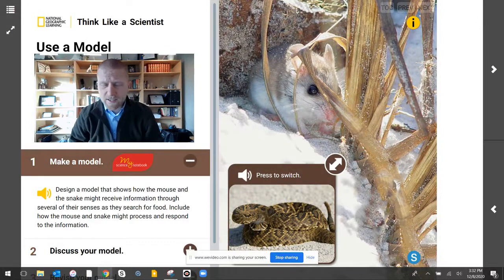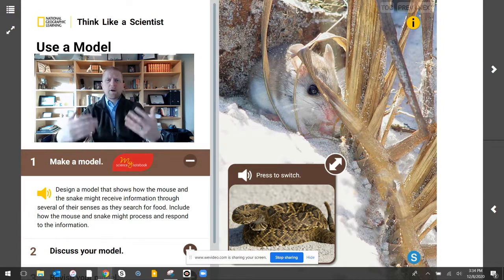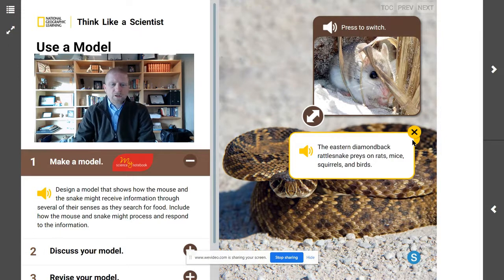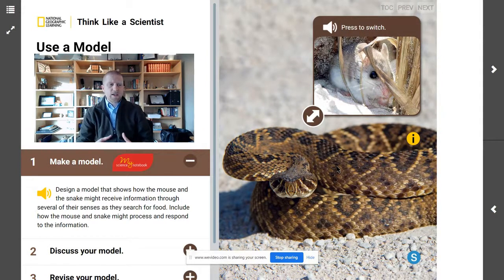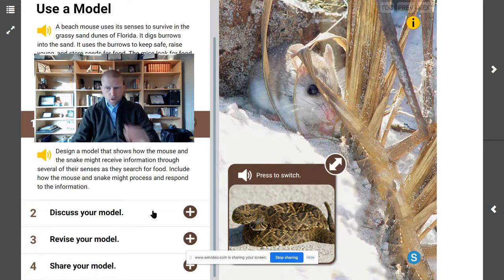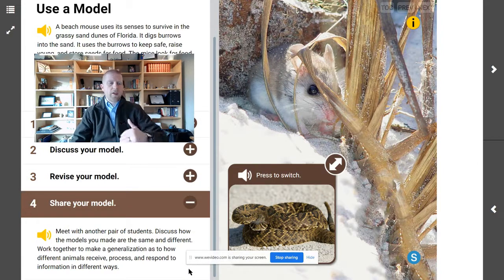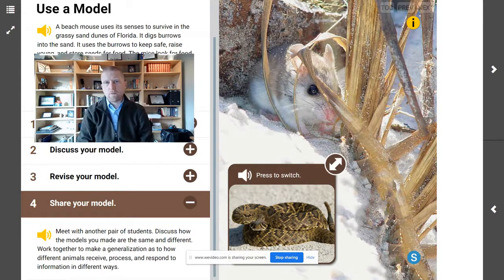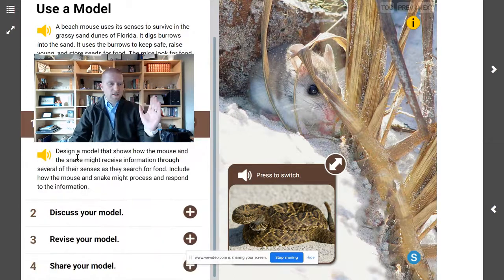Think Like a Scientist: Use a Model: Animal Senses